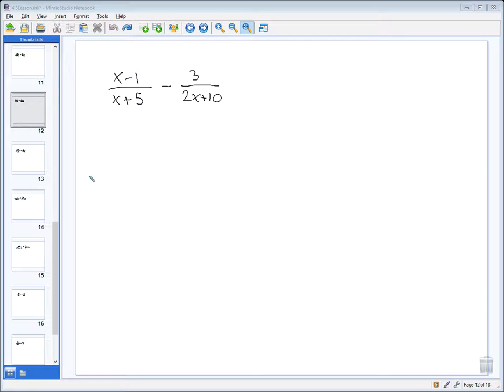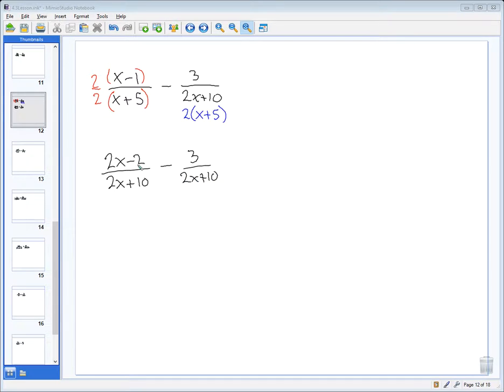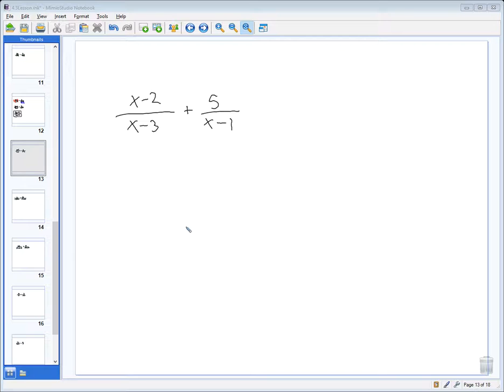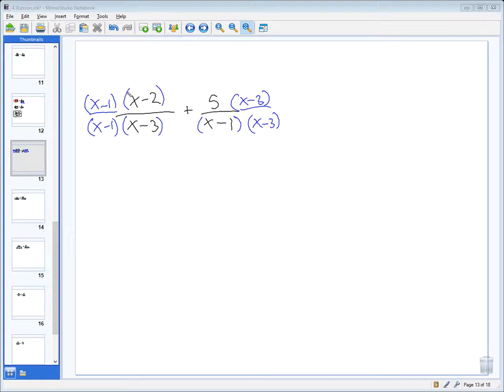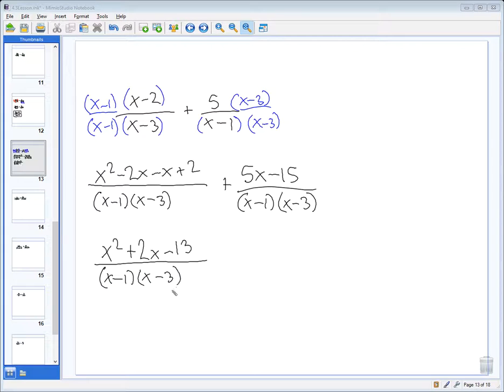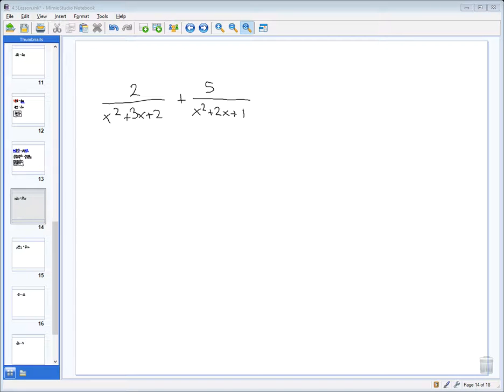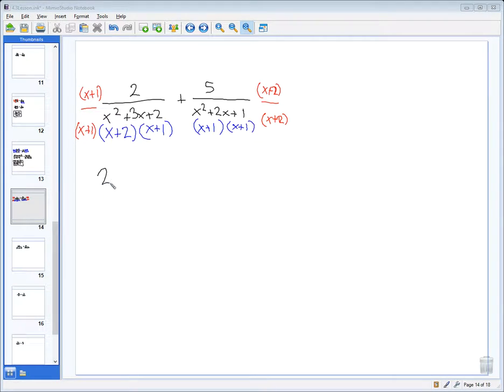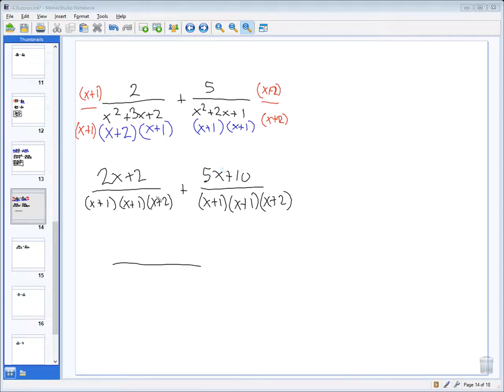M3 4 3 Ext Lesson